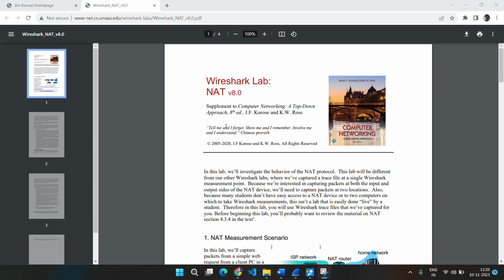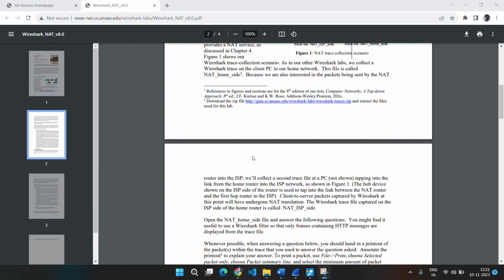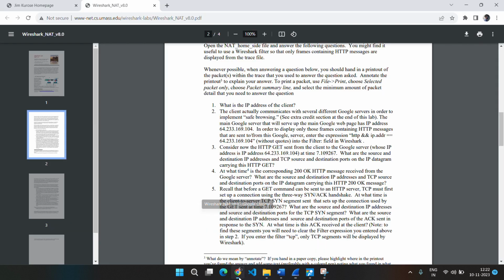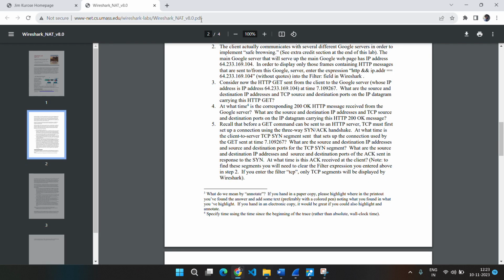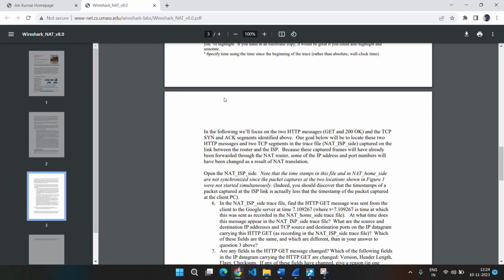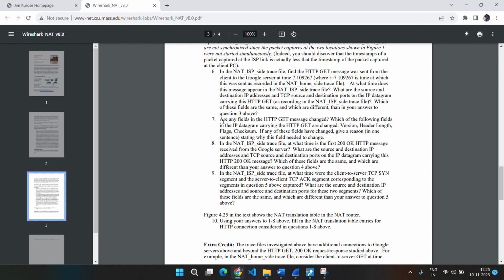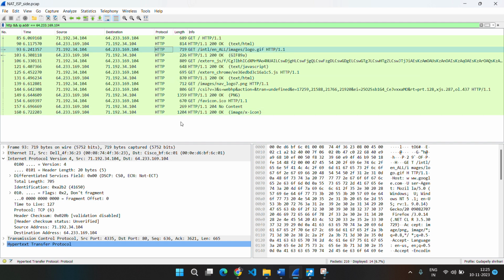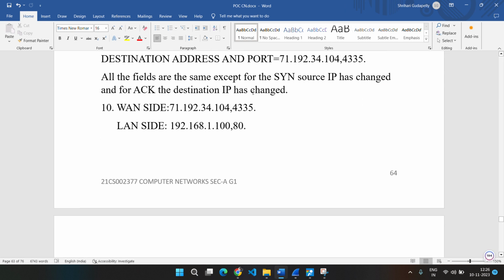NAT LAB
WIRESHARK BY KUROSE NAT LAB